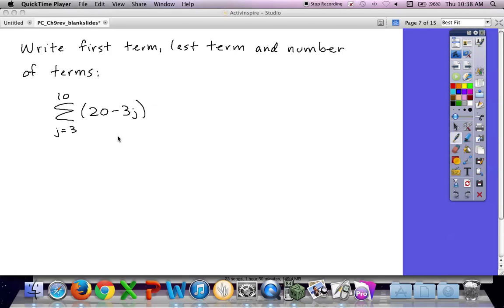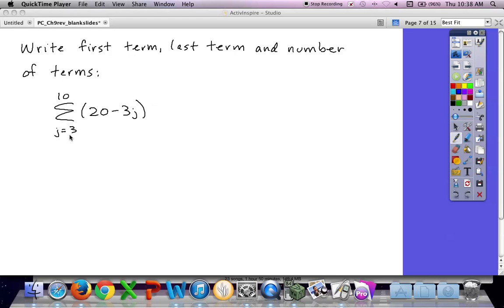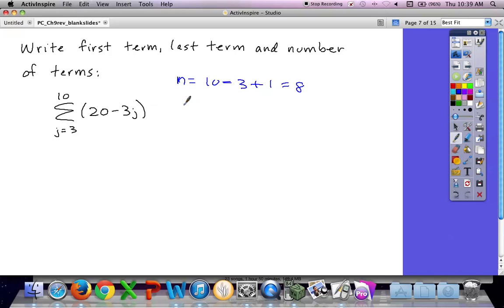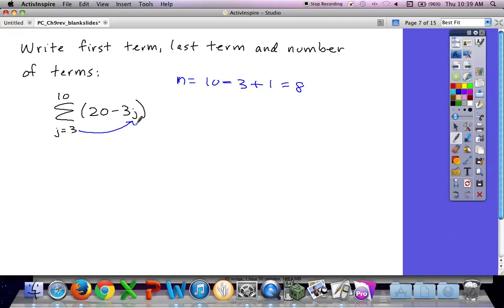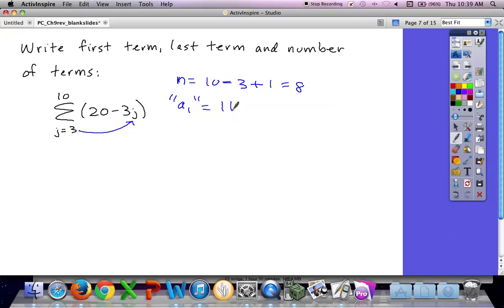PC Ch9rev 6